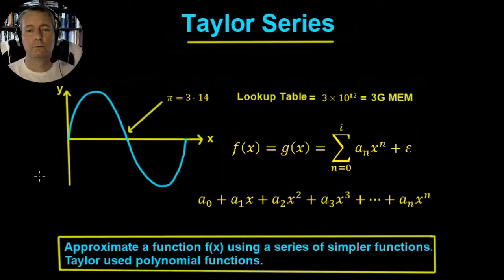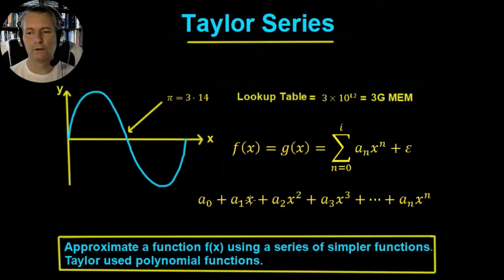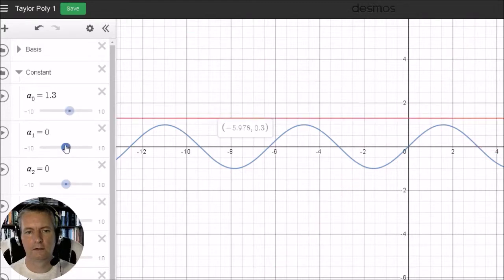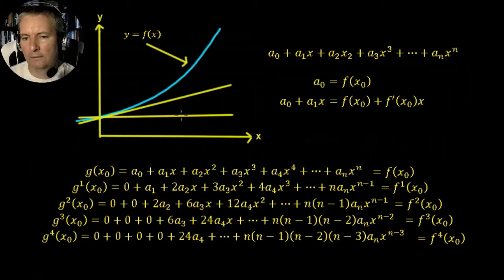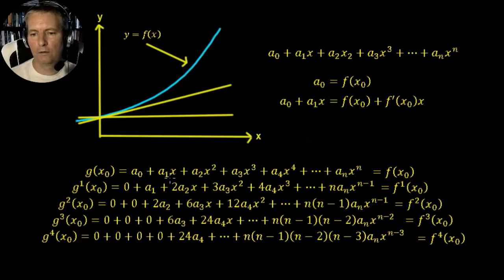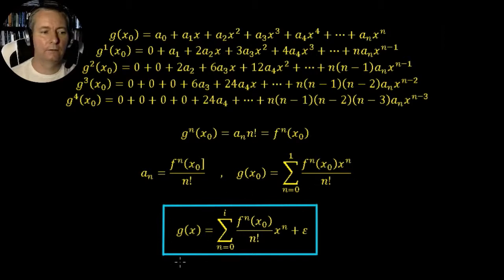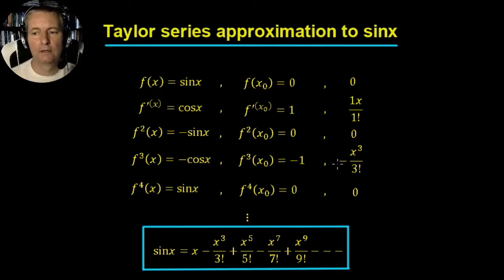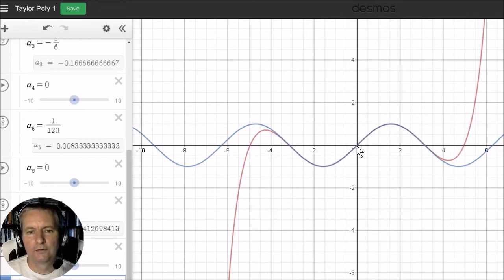Fourier and Laplace Transforms - Derivation of the Taylor Series